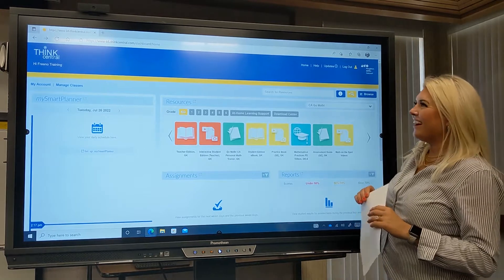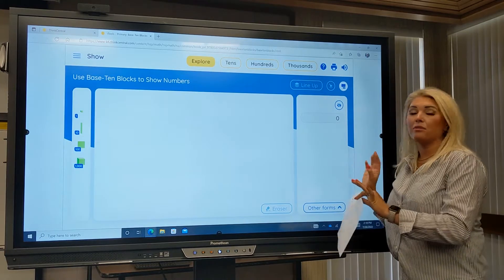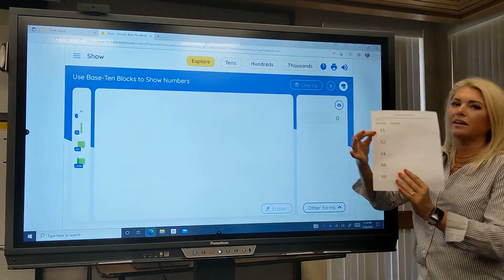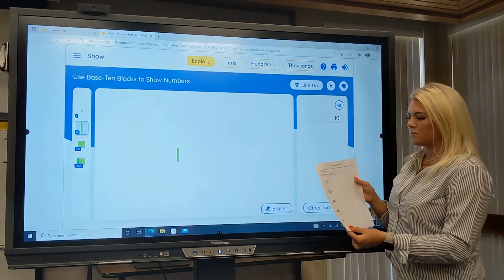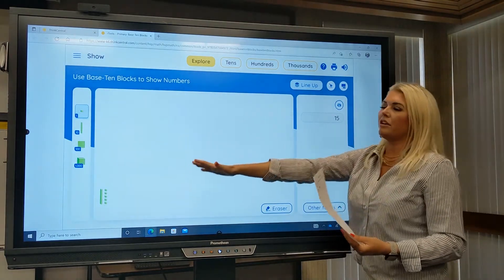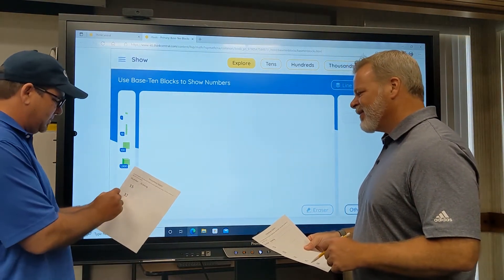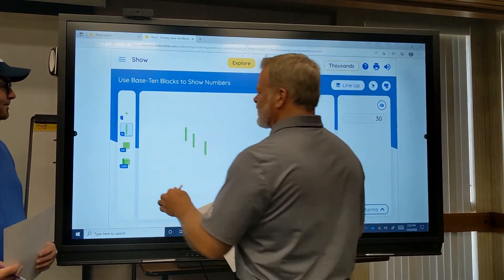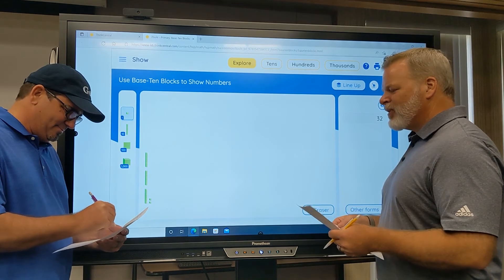Promethean Primary iTools Math